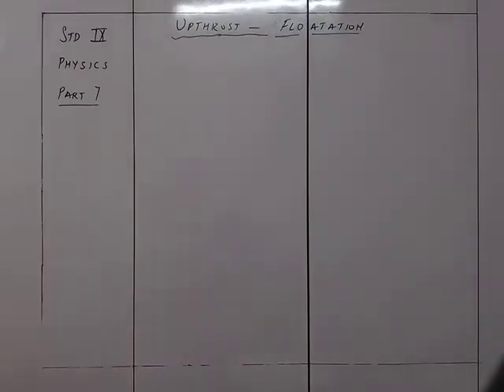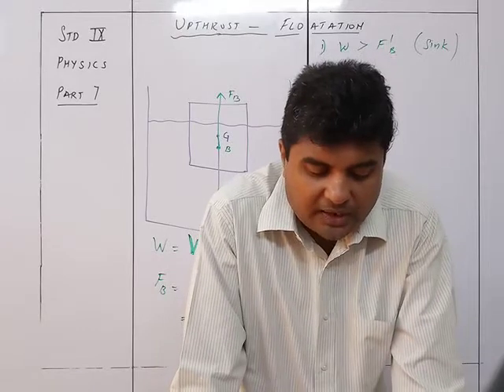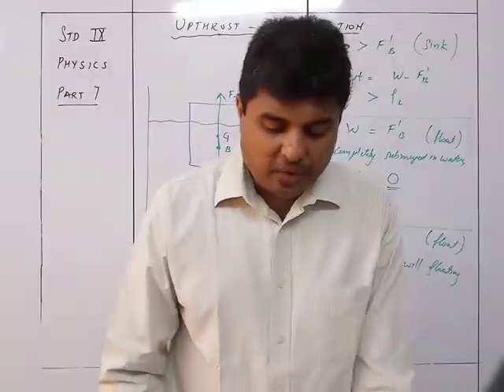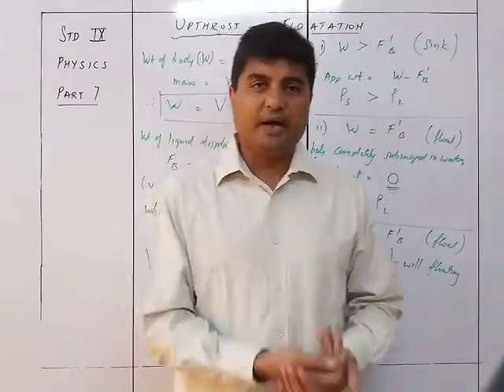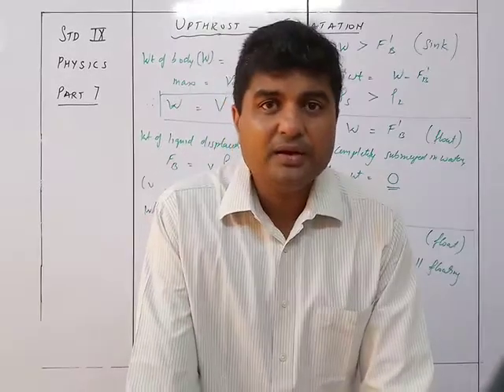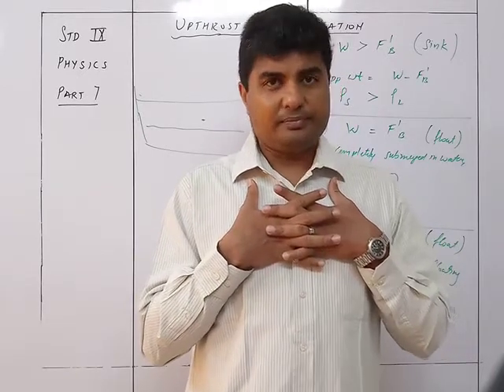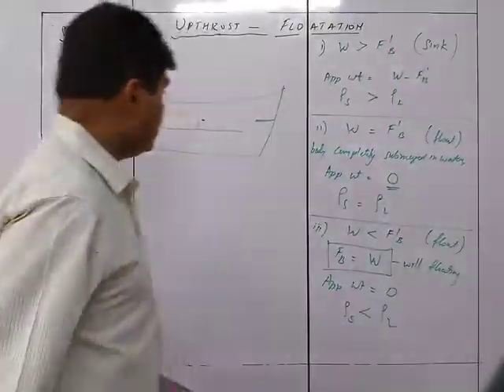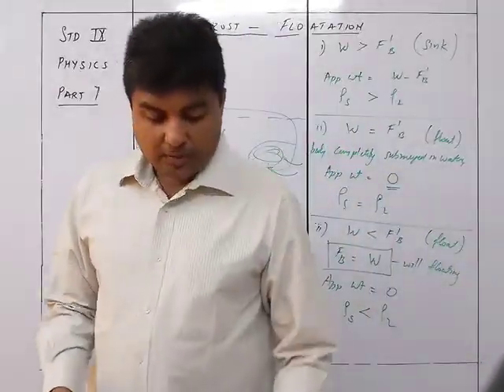Physics IX Upthrust Floatation Part 7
Physics IX Upthrust Floatation Part 7 Bhavin Sir's Tutorials Source Concise Physics textbook